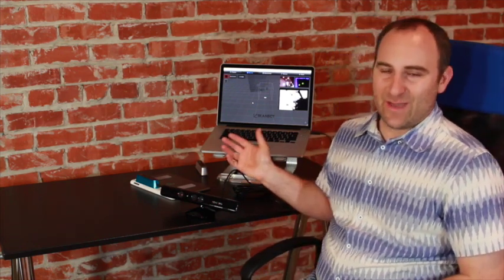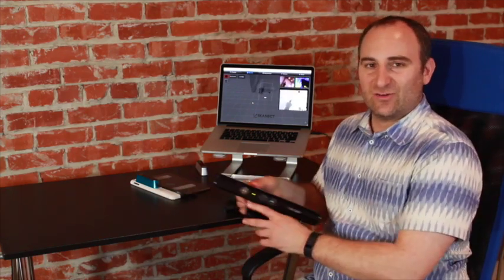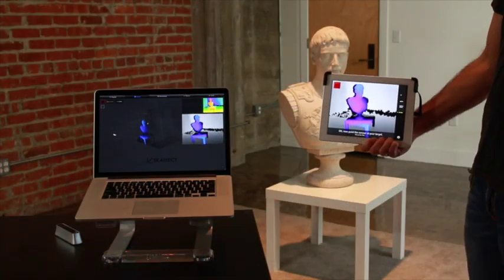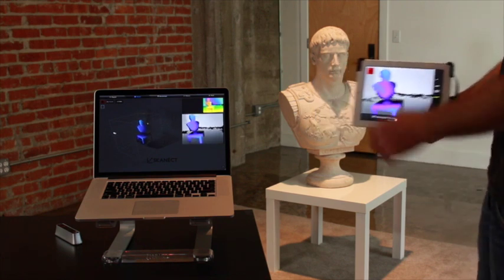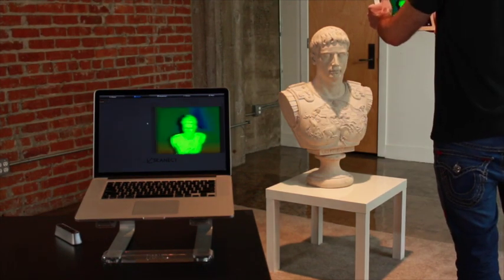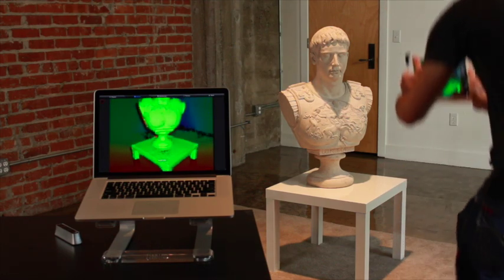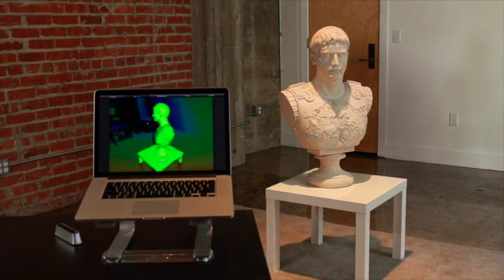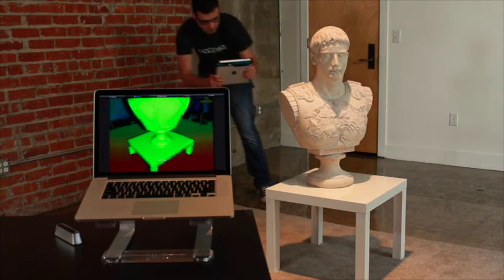An Introduction to "Uplink"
The new "Uplink" feature in the Structure SDK allows developers the ability to create mobile apps that can utilize the processing power and memory of desktop machines, or alternatively, allow desktop programs wireless access to a mobile 3D sensor.